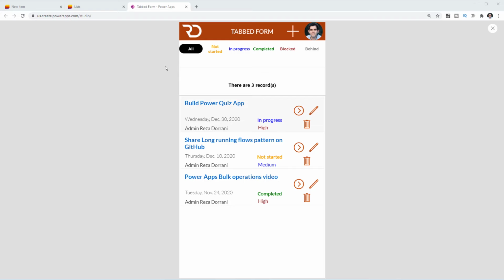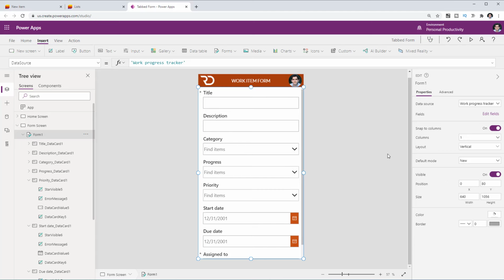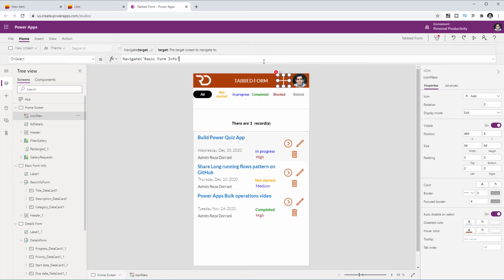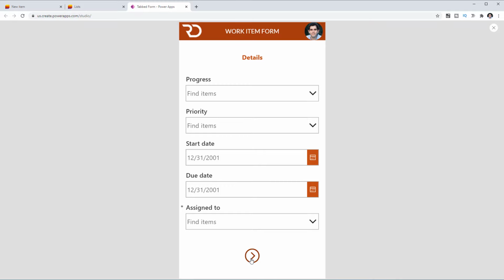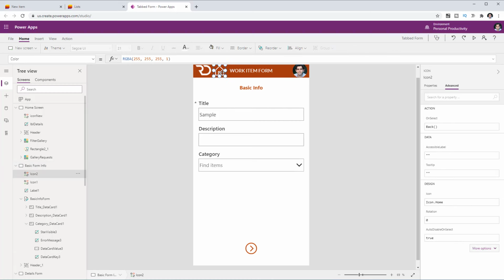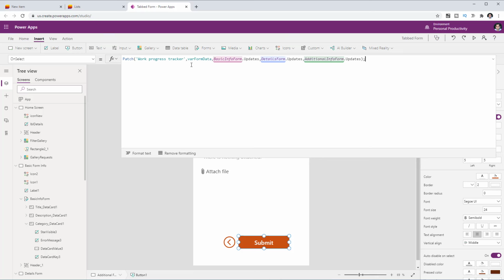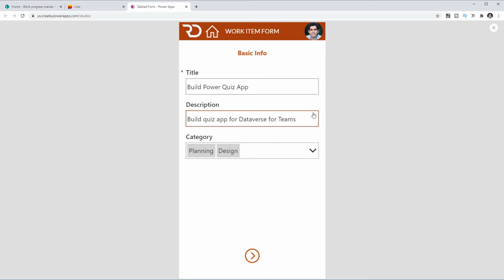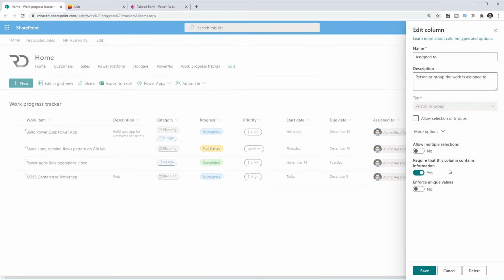Multiple Screen Form Control in Power Apps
In this video on Multiple Screen Form Control in Power Apps, we will walk through breaking up a form control across multiple screens and submitting and validating the form data with a single action.
This creates a wizard like experience for the user (tabbed forms) and improves the overall User Experience by avoiding scrolling.
We will also reuse the same multiple screen form control for creating, updating, and viewing data in Power Apps by updating the form mode.